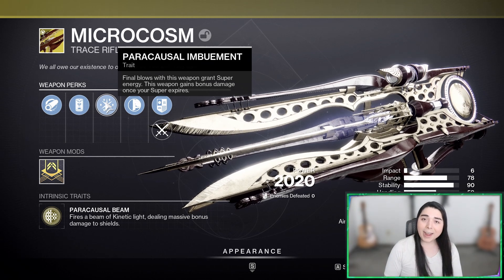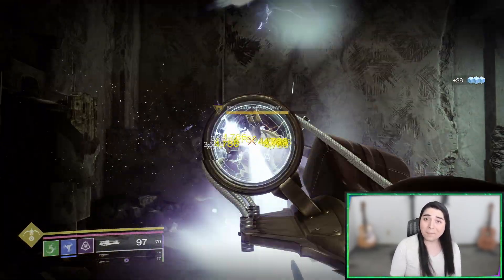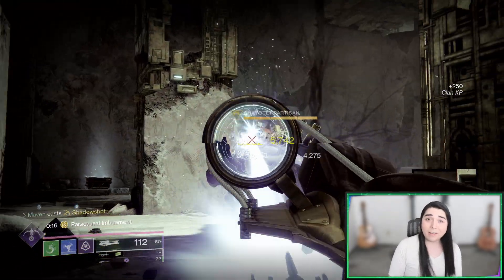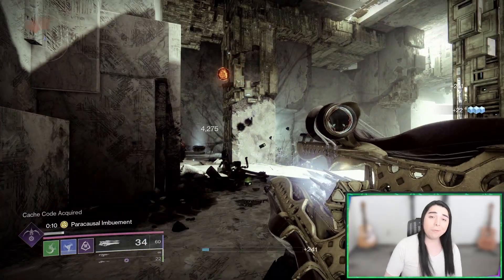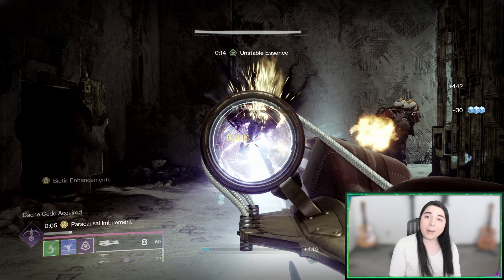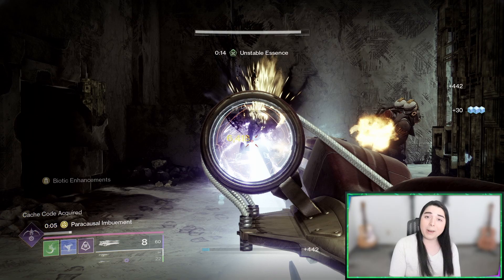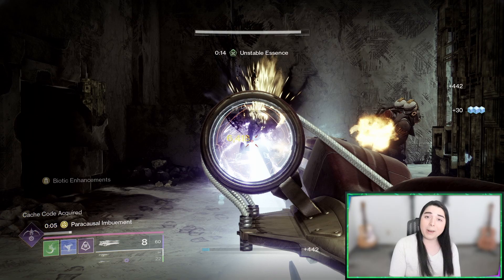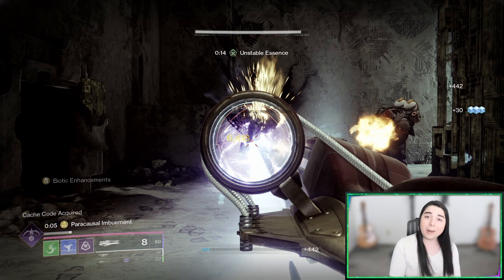Testing the MICROCOSM Early! (NEW Exotic Heavy Trace Rifle) 【 Destiny 2 Final Shape 】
Final Shape is coming soon and we got the chance to try out the brand new Microcosm Exotic Heavy Trace Rifle early! Will it be worth it? Let's find out!